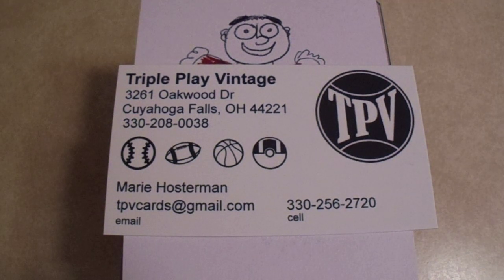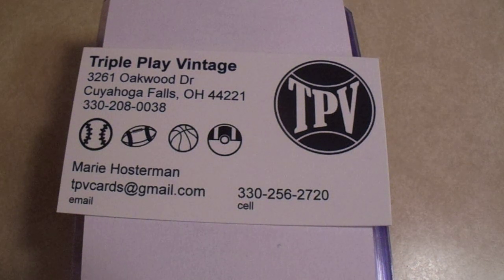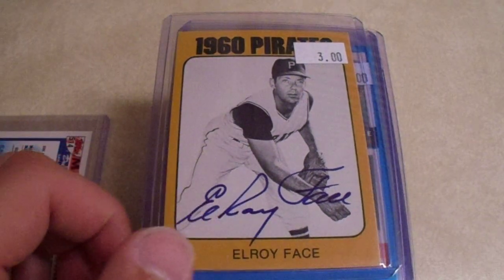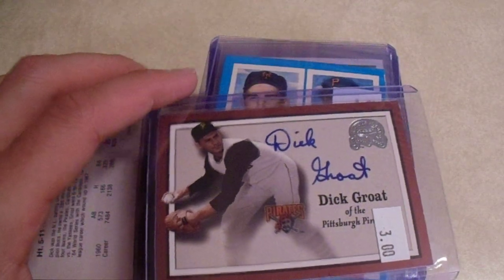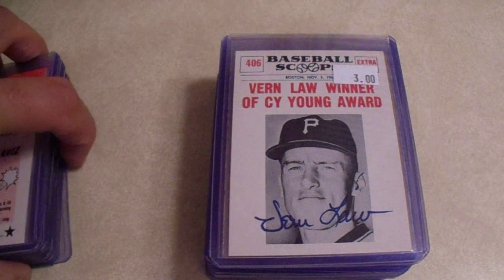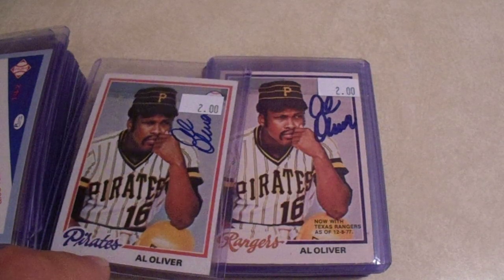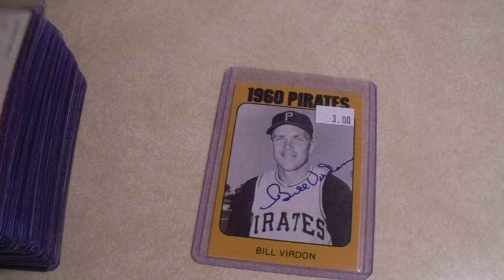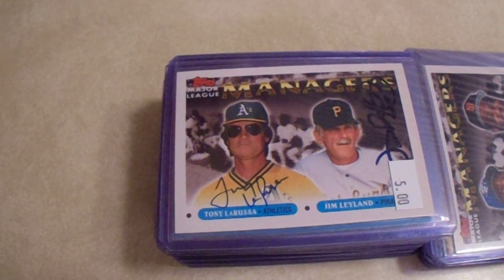Epic 1 of 7 Triple Play Vintage Card Purchase 37 Quality IP Autograph Trading Cards Hundreds to Come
Welcome to my first of seven videos recapping my epic trip to Triple Play Vintage.  This LCS is awesome for vintage cards.  This trip was extra special as they had approximately 8000 ip signed trading cards from a collection that were being sold that day.  Most of the cards were just one dollar each!  Best of all, a lot of the autographed cards were Pirates players.  I was one of the first people to look through the boxes.

This video shows my signed cards that were not $1 each.  I have 37 of these autographed baseball cards to show you.  I got some nice former Pirates players.